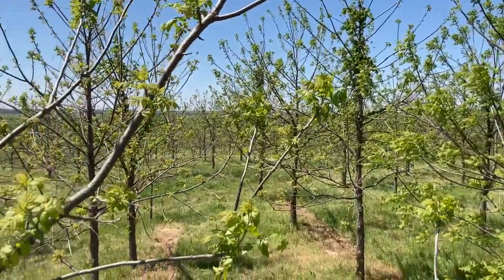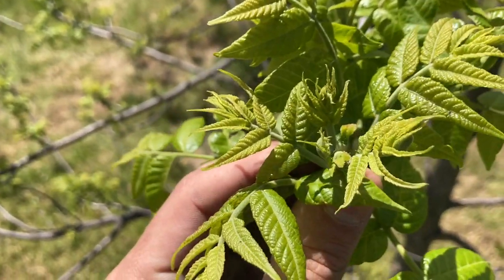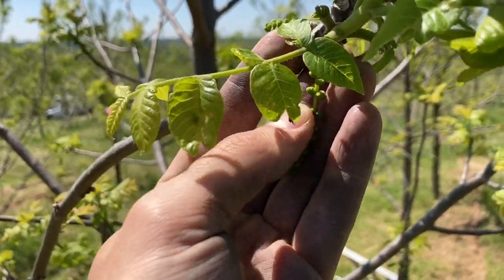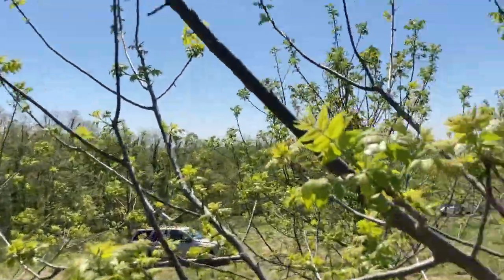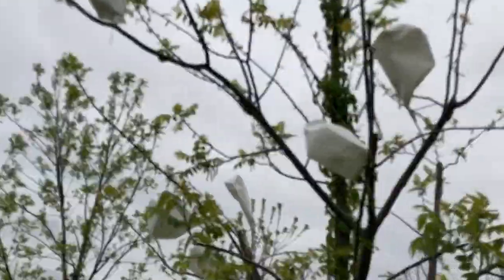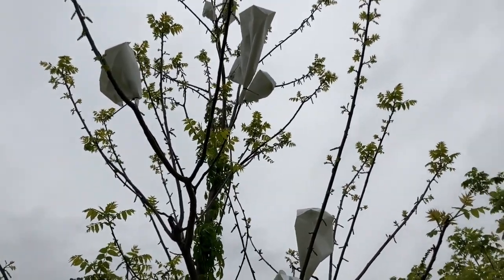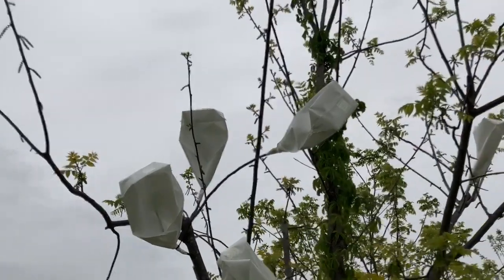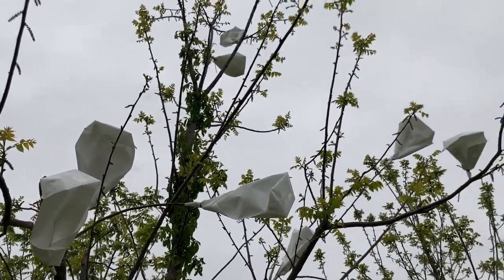Black Walnut Tree Breeding Part I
First video of a series I am doing on black walnut tree breeding. Next video will be on cross pollination.